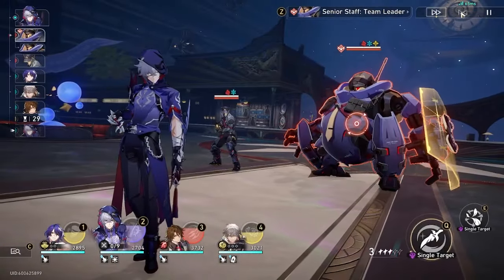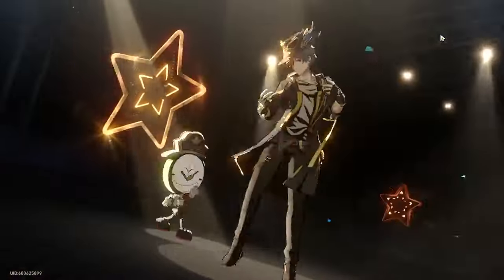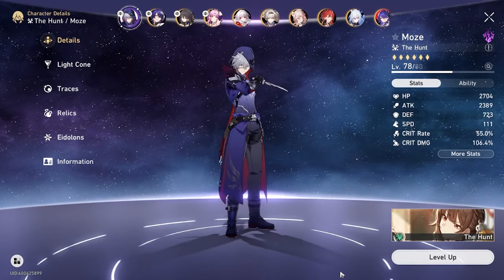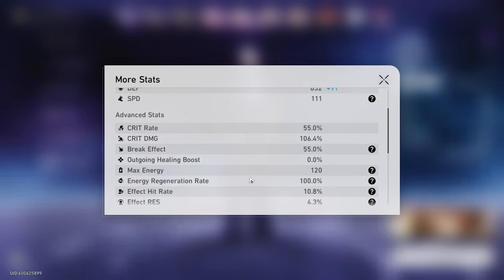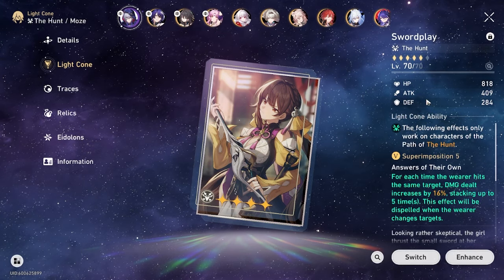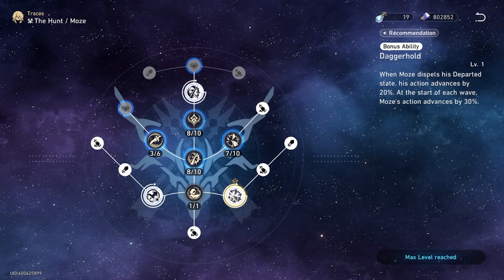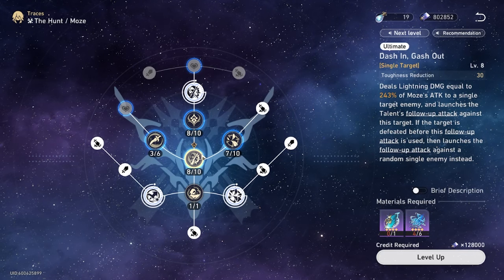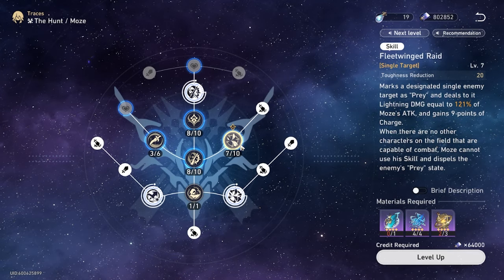FOLLOW UP KING! MOZE GUIDE AND BUILD | Honkai Star Rail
BROS! It's been a while but I finally have a new build for you and it is MOZE. Like, seriously, this guy is the follow up attack unit with the most potential. It's even better than TOPAZ!? Let's find out with the new video. See you in the next Honkai Star Rail build.

👉 EARN MONEY while playing GAMES!

BETTER THAN TOPAZ!? MOZE GUIDE AND BUILD | Honkai Star Rail